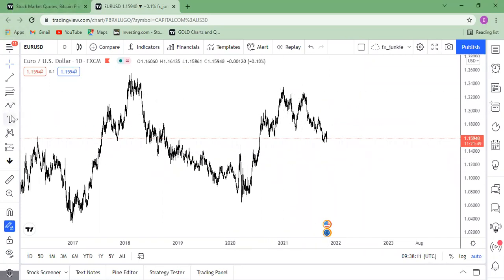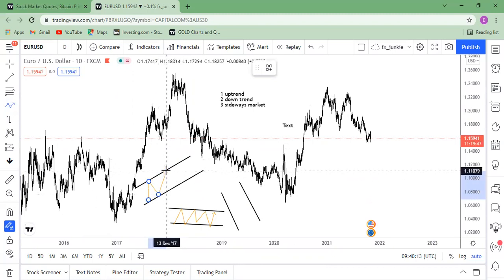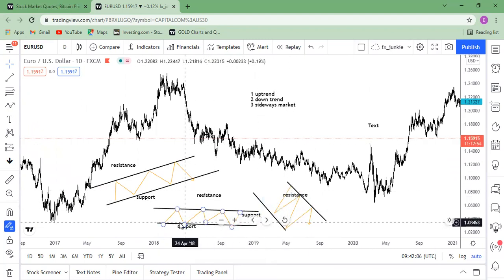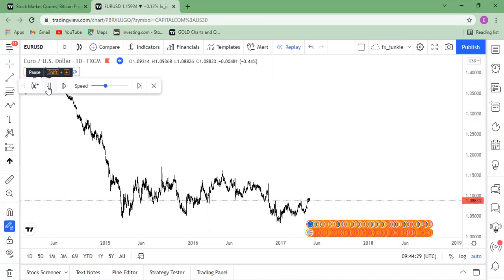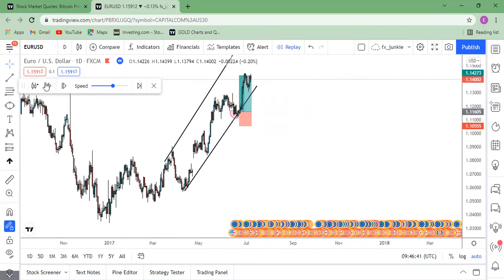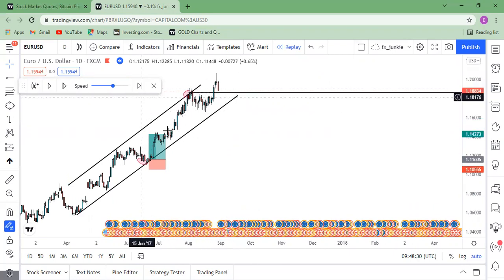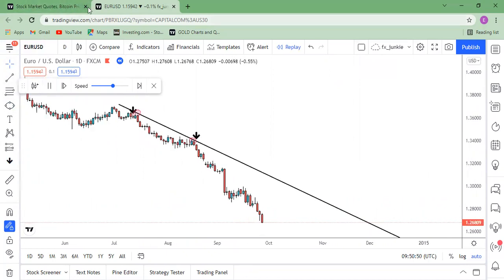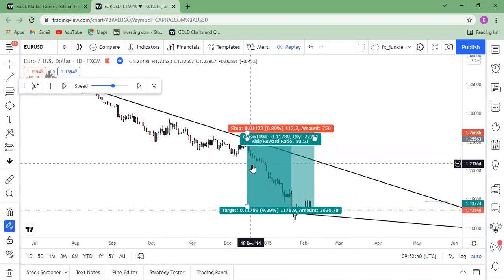2021 basic forex trading strategy for beginners part 1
in this video you will learn the basic forex trading strategy
5+ years of experience in the industry
for advanced info: we offer online mentorship and signal groups